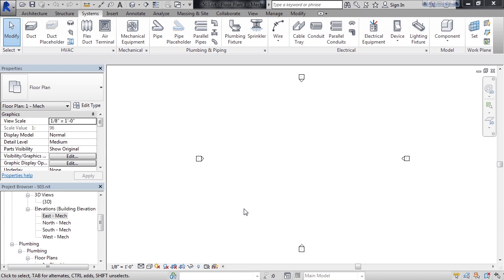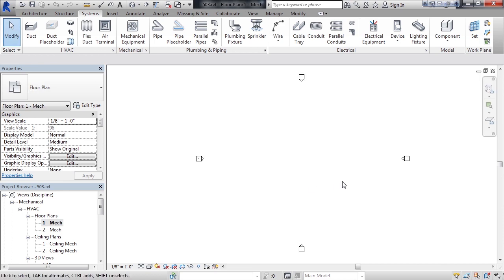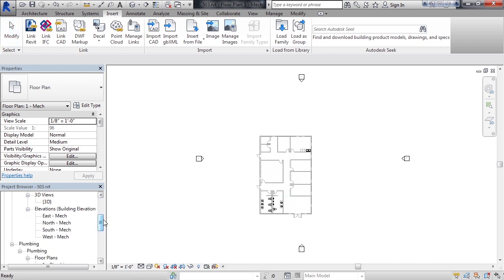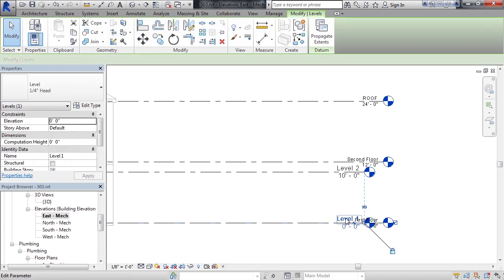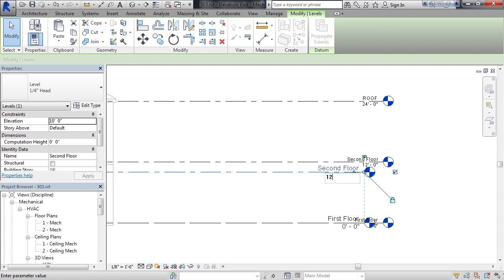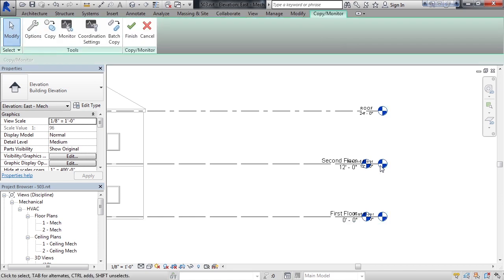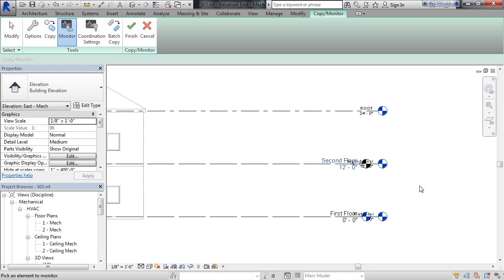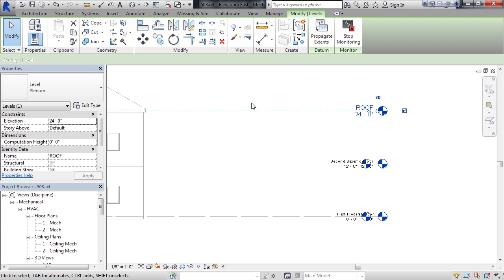Learning Autodesk Revit MEP | 037 Copy Monitor Levels And Grids